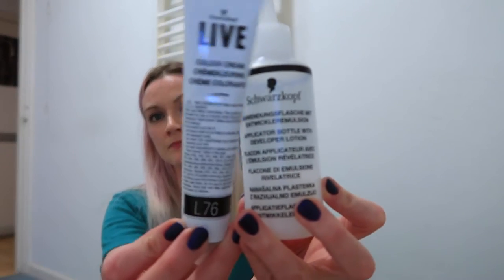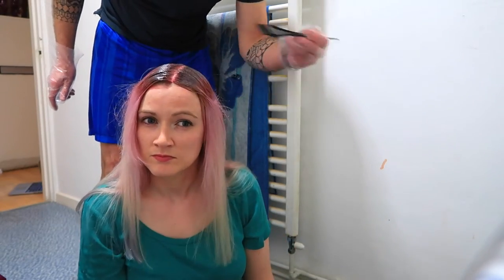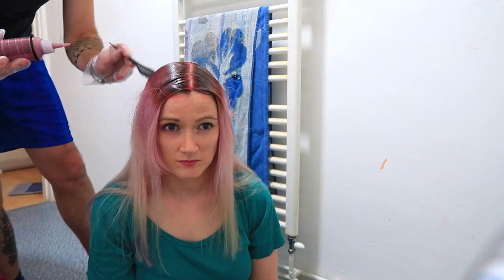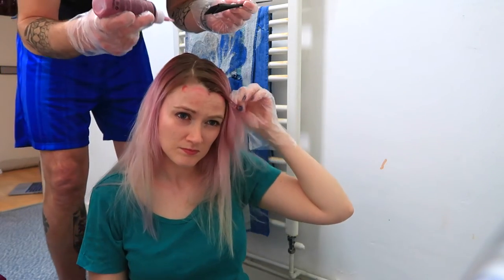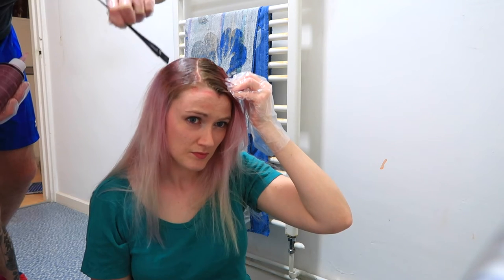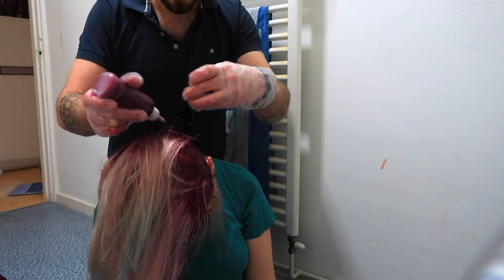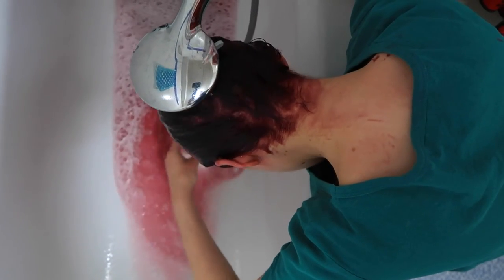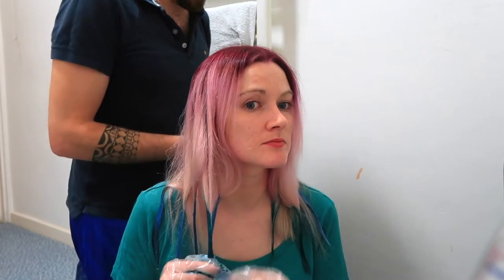How to create mermaid hair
How I create my mermaid / unicorn hair at home. It's pretty simple, it just requires a good amount of time and patience.

Magic - Otis McDonald